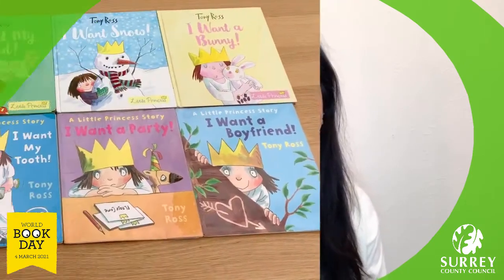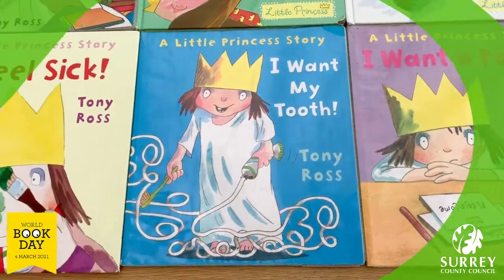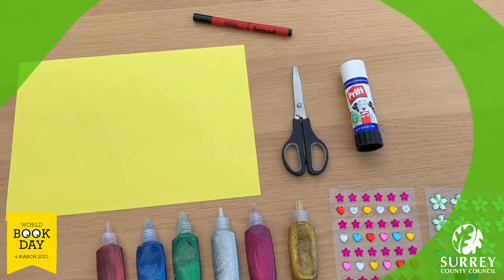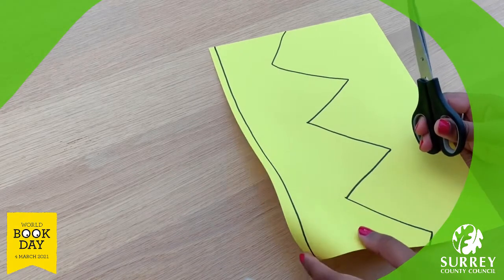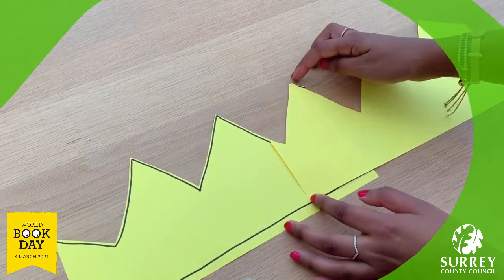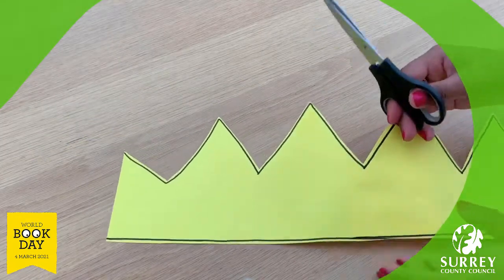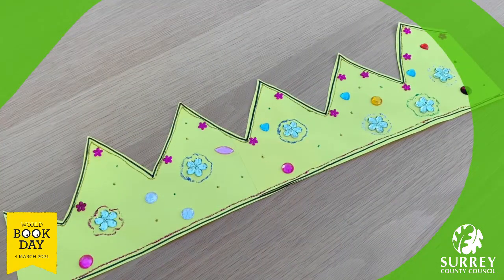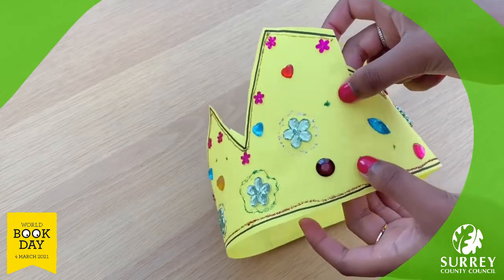Surrey Libraries World Book Day Craft Session - Little Princess Crown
It's WorldBookDay!

Karishma's favourite book series is the Little Princess and today she is showing us how to make a Little Princess Crown 👑

You will need:
- Paper, glue, scissors, pens and pencils and decoration materials.